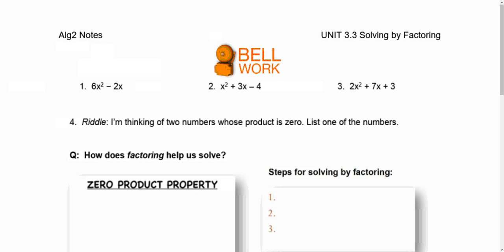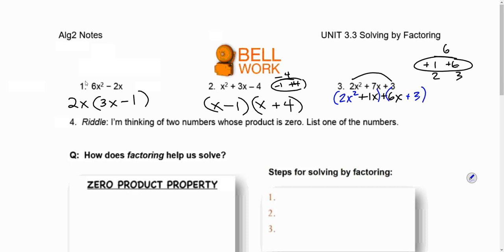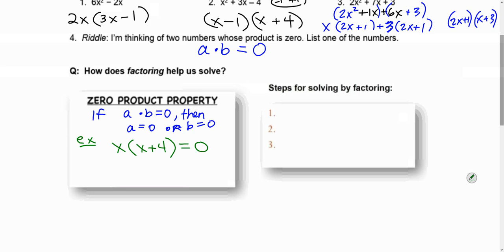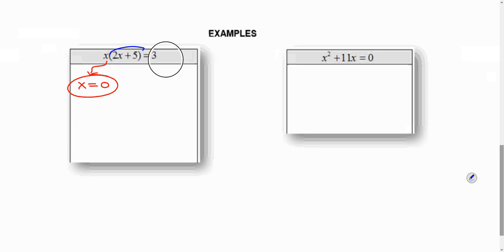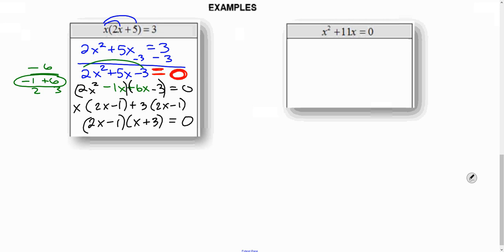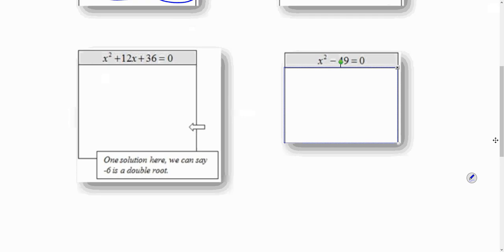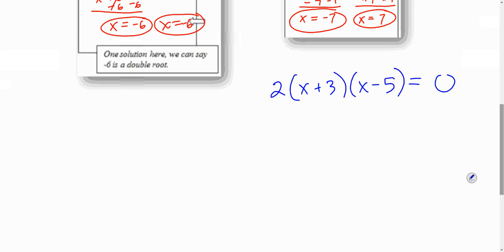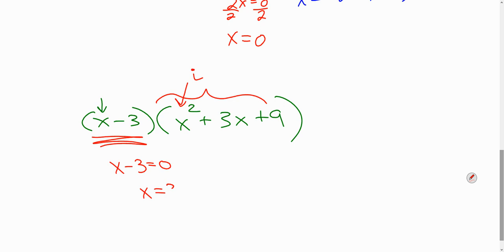3 3 Notes